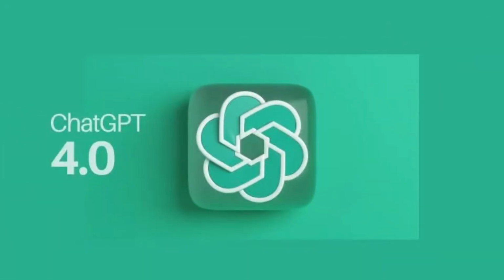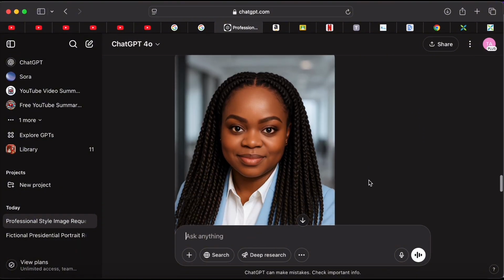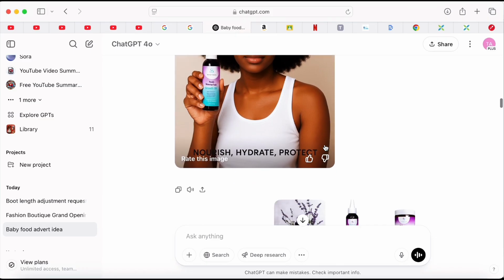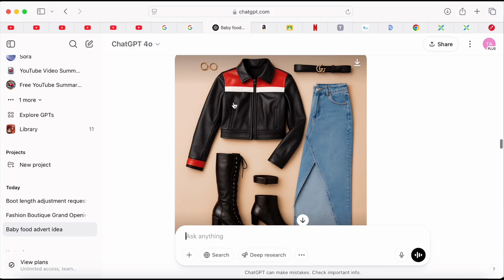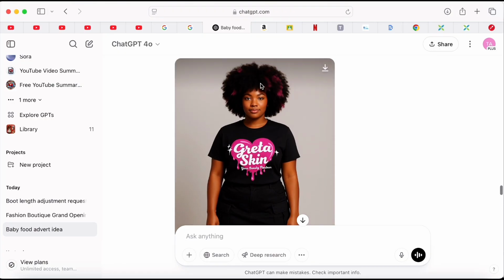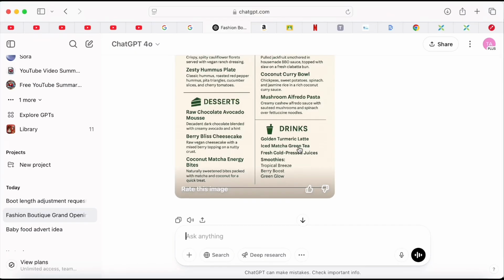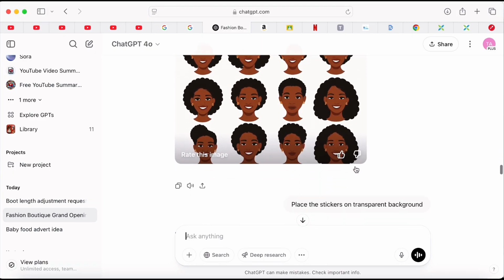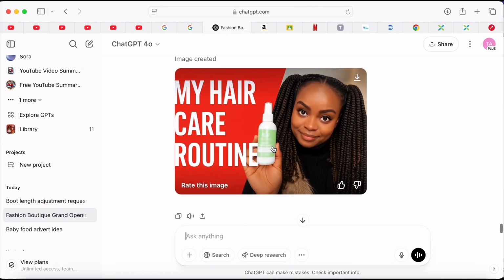ChatGPT 4 Just Changed Business Images Forever !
The new Chatgpt image generator is here and it’s mind blowing. Whether you are a small business, content creator or someone who just loves tech, this will inspire you.

Recommended Products for Production
🎤Microphone - Blue Yeti Mic
💾 External Drive, Portable 1TB HDD
💾 4TB Portable External Hard Drive for saving all your YouTube video files
📱Phone Stabilizer - Great for walking videos with your phone
💡 Advanced 2.4G 660 LED Video Lighting Kit
|| Tripod for Camera and Phone

📘YouTube Secrets Book by Sean Cannell (my coach)

😱Books for facing your fears that I LOVE LOVE LOVE!!
The Fear Bubble
Battle Ready
There’s No Plan B For Your A Game